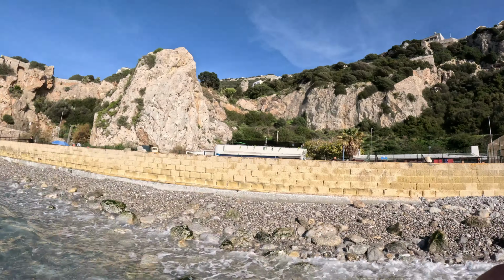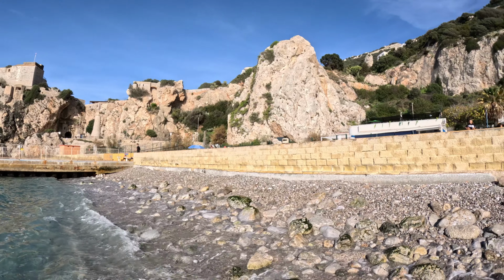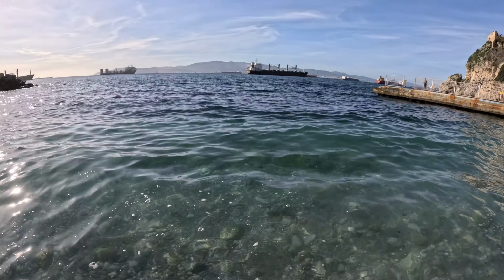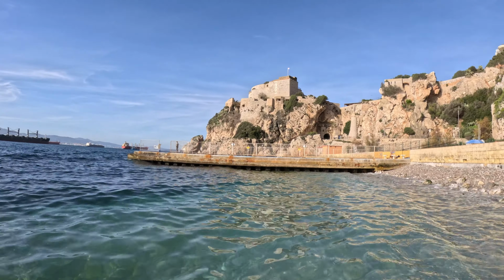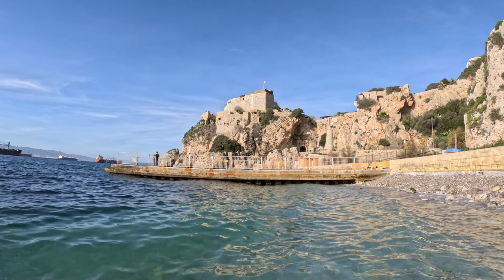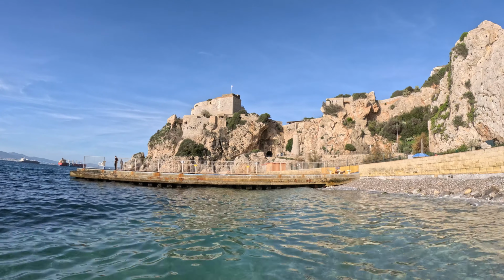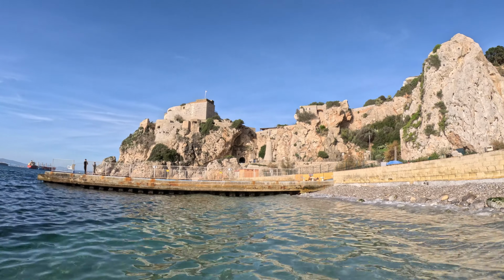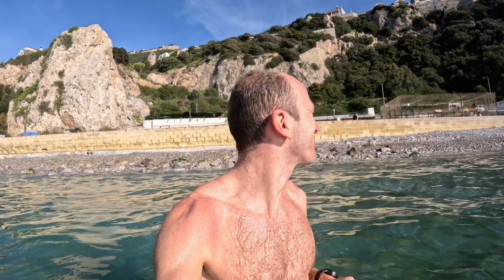Rocky Beach and LIDO in Gibraltar 🇬🇮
Beach Adventures with Kris continue to explore yet another beach in Gibraltar! Along the coast of this tiny British Overseas Territory. I am now at Camp Bay, that is both a small rocky beach, but also a LIDO! Yes, here you can swim both in an open public swimming pool, as well is in the sea! Another amazing beach!

Camp Bay is a small rocky beach located at the south western end of Gibraltar, facing the Atlantic side of Gibraltar. It is very picturesque, with rocky cliffs as a back drop, the busy shipping area that is the Bay of Gibraltar and Parson's Lodge Battery, an old British fortress overlooking the northern end of the bay. At the south end of the beach is a very beautiful, but un-natural waterfall exiting the cliff. This cascade is salt water returning to the sea from a water desalination plant.
The beach is a lido with two swimming pools for children and a popular bar restaurant. It is a popular beach for sun worshippers as it is south facing and being located away from the Rock itself, tends to escape any levanter clouds that may be shrouding the city centre. In addition, Camp Bay is home to what is claimed to be Europe's first artificial reef. The reef was created by activists who were concerned at the scarcity of marine life. This has since created a haven for marine life and is a popular diving site.

Adventure: Gibraltar December 2023
Episode: #007
Date: 9 December 2023
Outdoor Temp: 20°C
Water Temp: N/A
Location: Camp Bay, Gibraltar
Sea: Alboran Sea (part of Mediterranean Sea)
Camera: GoPro HERO11 Black
Setting: 4K Video Wide (Speed 1x; 2x) + Google Earth
Edited in: CapCut